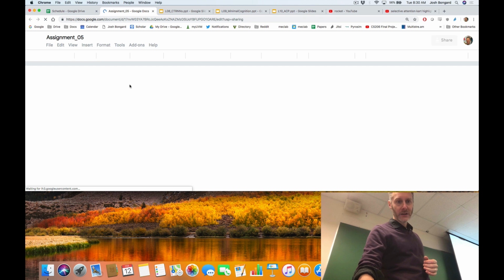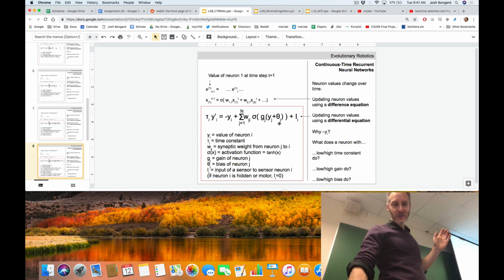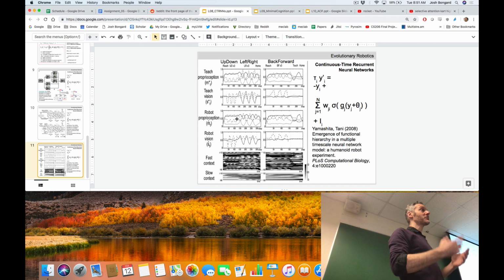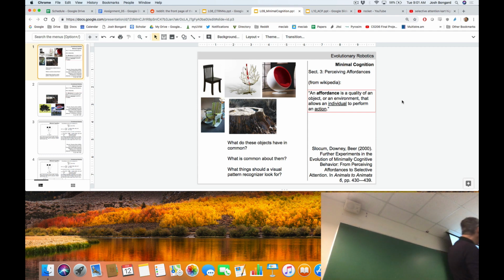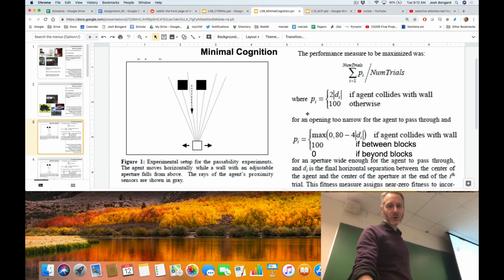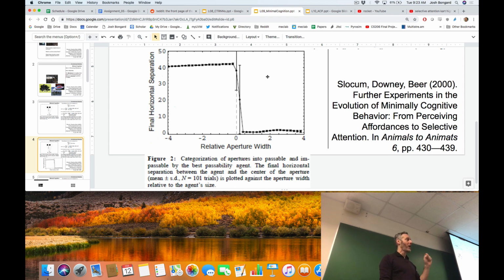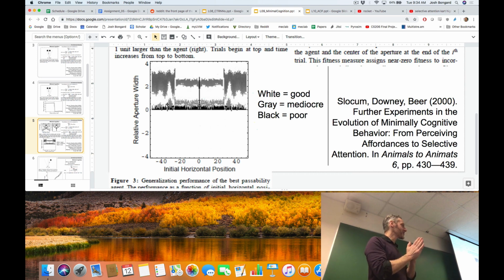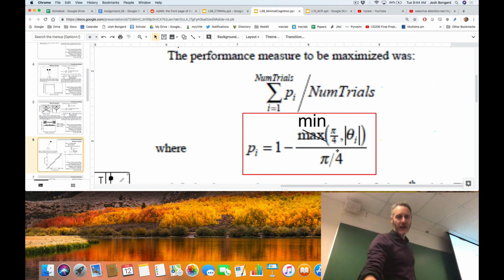Evolutionary robotics lecture 09: Minimal cognition. (Filmed Feb 12, 2019)